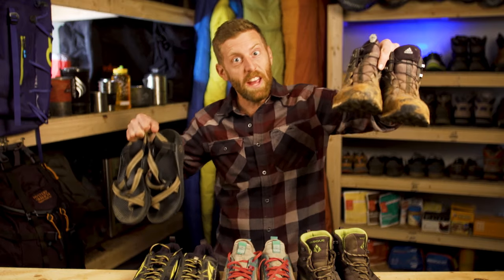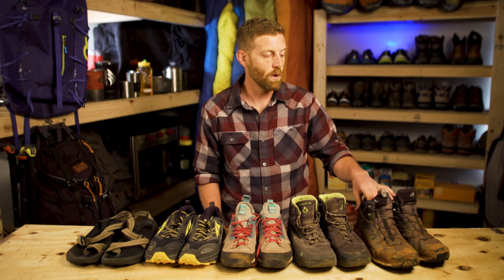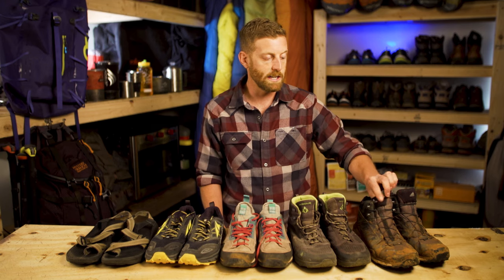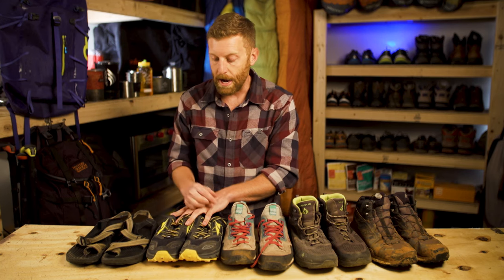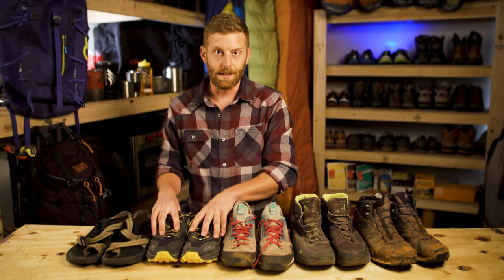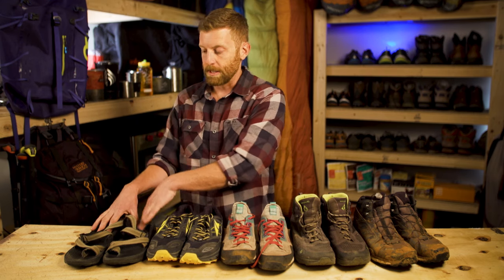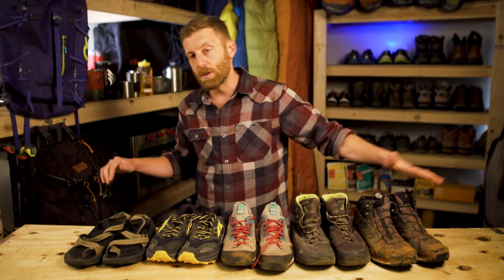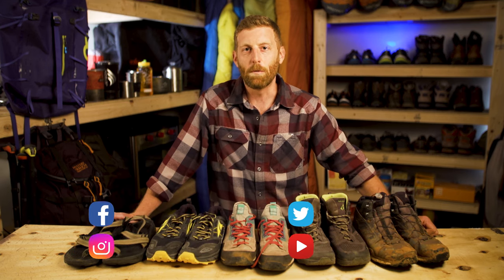What Are The Best Shoes For Backpacking? | Trail Running Shoes, Hiking Boots or Sandals?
What is the BEST footwear for backpacking? Is it traditional hiking boots? Trail running shoes? Sandals?! It can all get to be a bit much, so in this video we're breaking down all things footwear to help you choose the type of shoe that's best suited to your style of hiking and backpacking.

1:00 - "Traditional" high-cut boots
2:07 - Waterproof or breathable?
3:26 - Approach shoes
4:21 - Trail running shoes
7:12 - Hiking sandals

Gear used in this video includes: Vasque Footwear, FiveTen, Chacos, Adidas Terrex